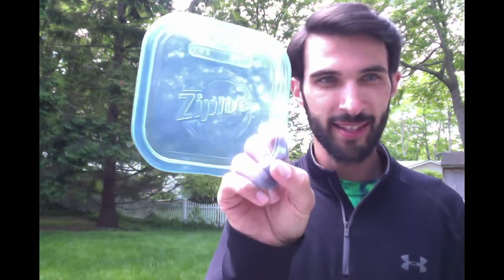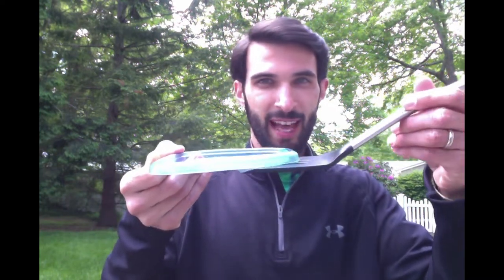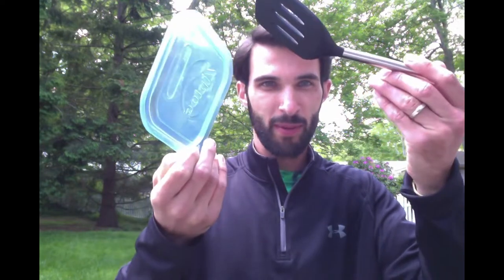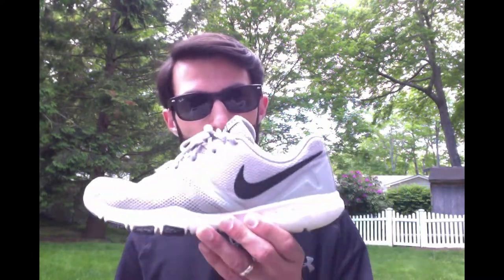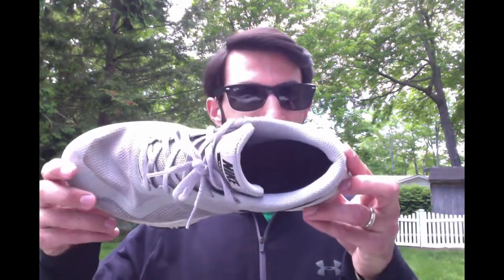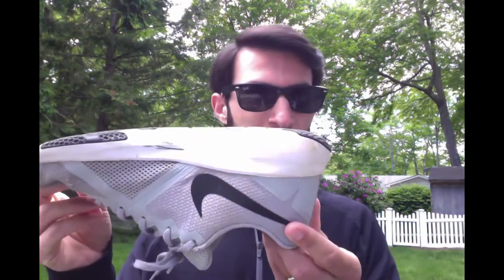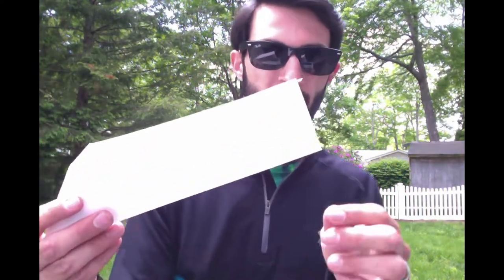Field Day Tutorial Video